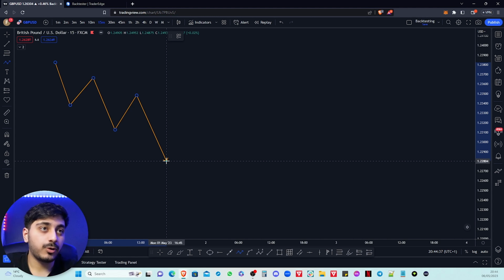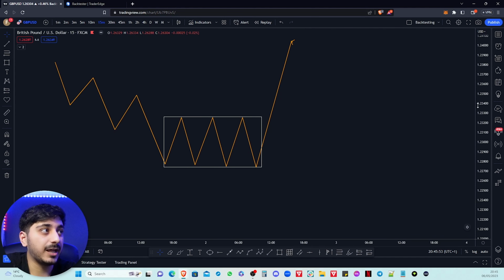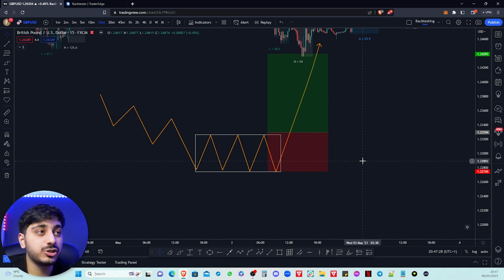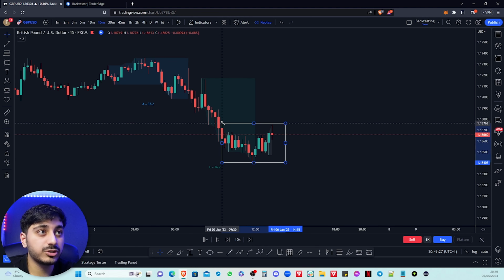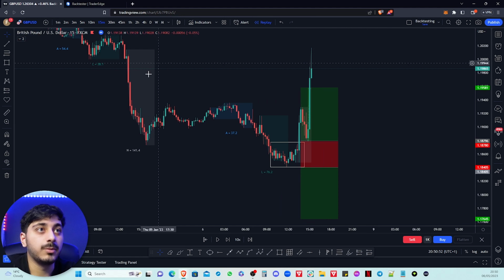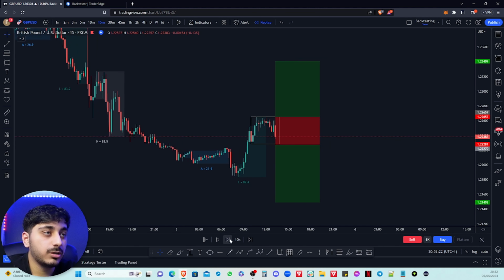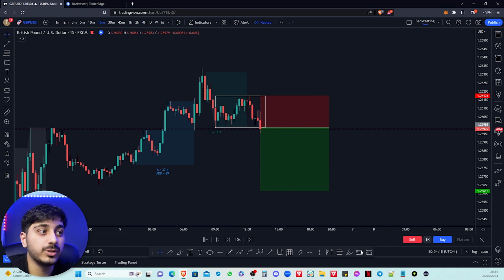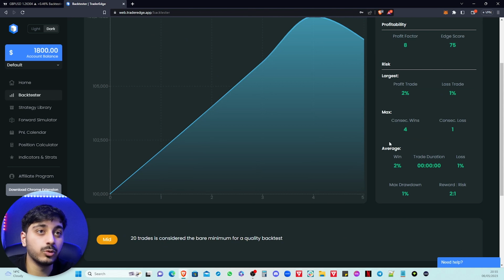An Easy & Simple NFP Trading Strategy With a 80% WIN RATE (No Bias Required)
This video goes over a trading strategy you can use to trade NFP. It has an 80% win rate based on this years results alone. You do not need no bias. A really simple and easy to use strategy!